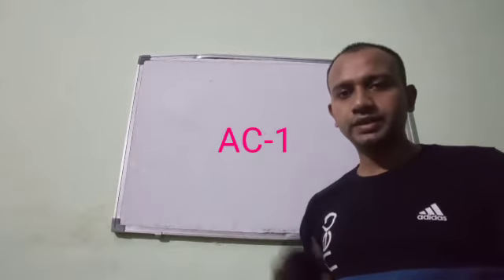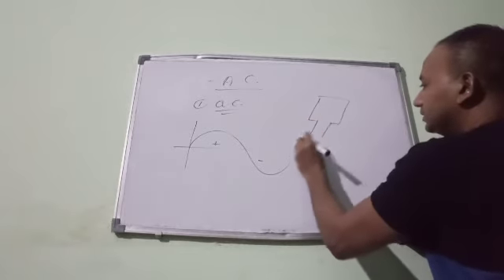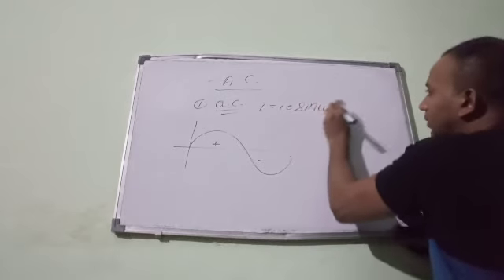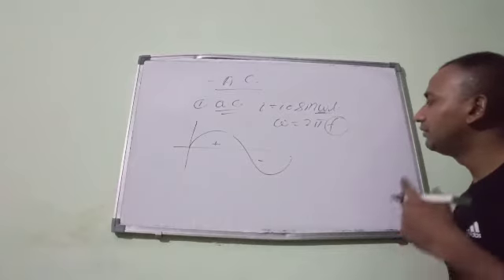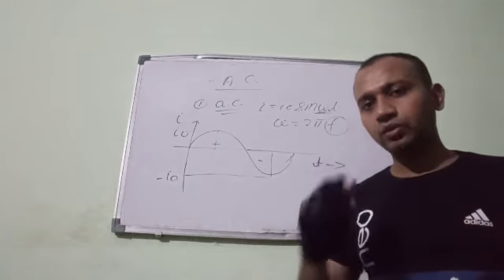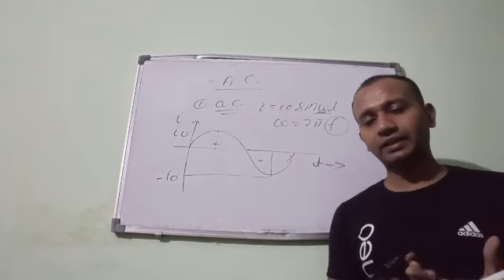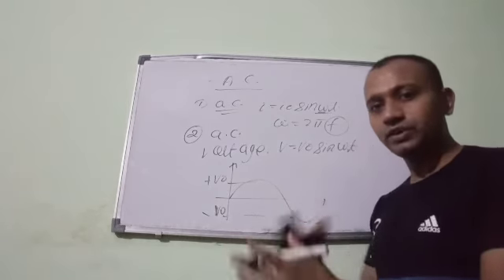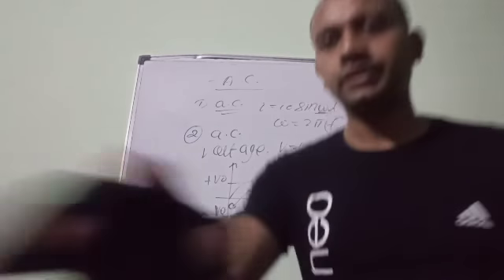CLASS 12TH AC-1